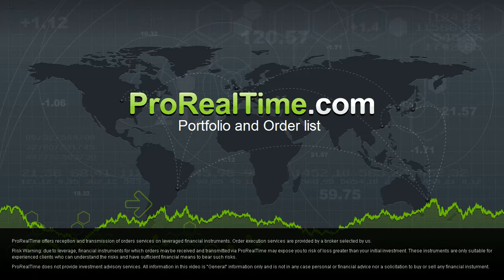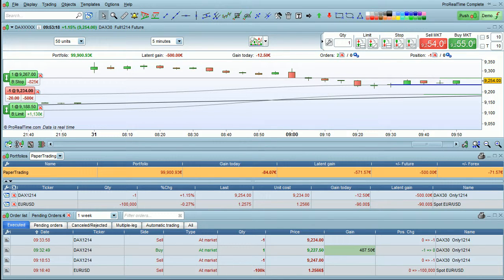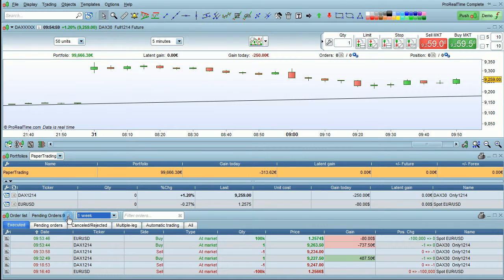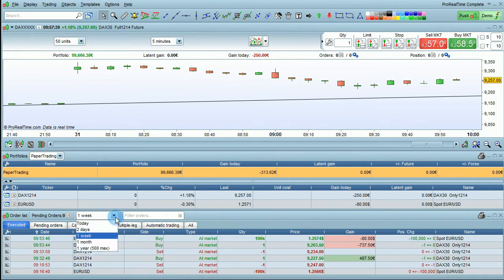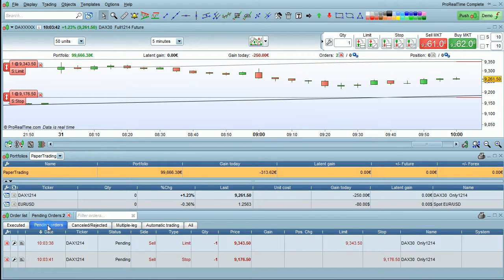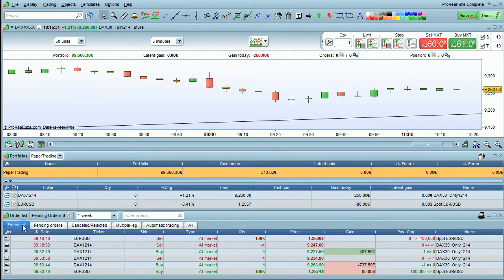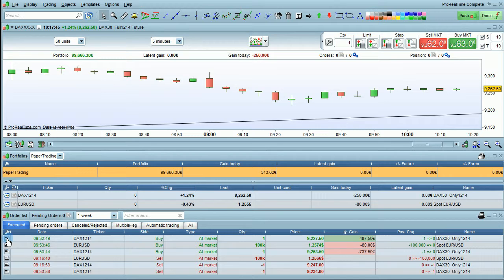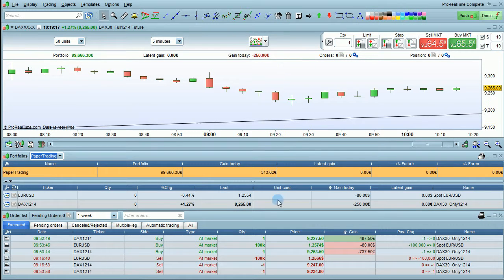Portfolio and order list - ProRealTime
Portfolio and order list - The portfolio and order list windows can be opened from the "Trading" menu and used to monitor your positions and orders and also quickly close them.